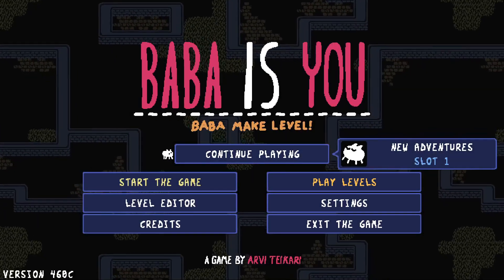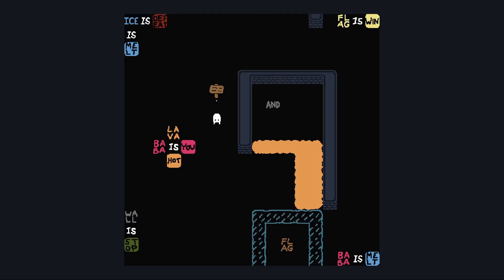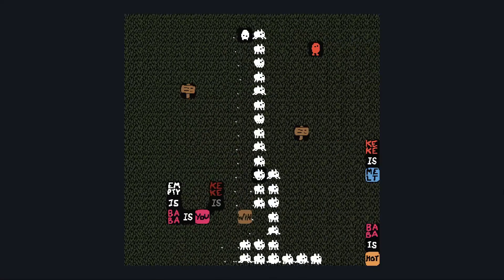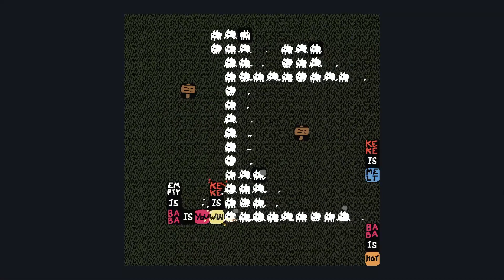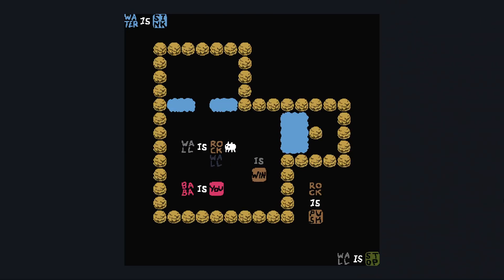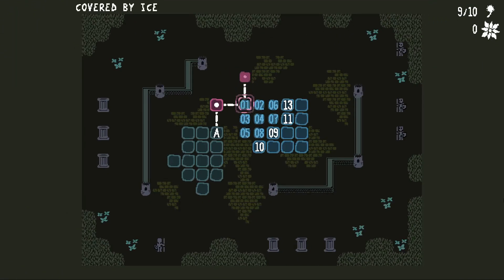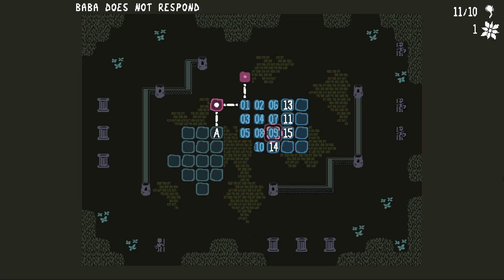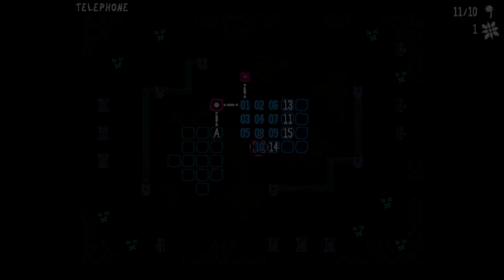Baba Is You - E112: Enjoy your stay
Getting some powerful DROD hold postmastery vibes from this.

0:00 Looks like this might be quick, but it's impossible to tell
0:27 Welcome to the Museum!
1:14 Changeless A
2:44 Affection
4:34 Covered by ice
7:10 Icy waters
8:01 Condition
9:28 Babas are you
12:13 Key in the open
16:20 Multitool
20:18 Changeless B
21:04 Baba does not respond
24:21 Telephone
26:25 Explorers (preview)